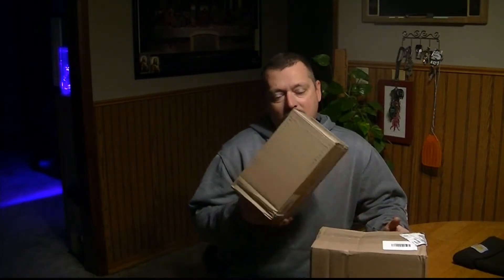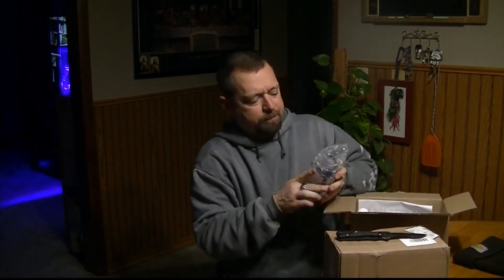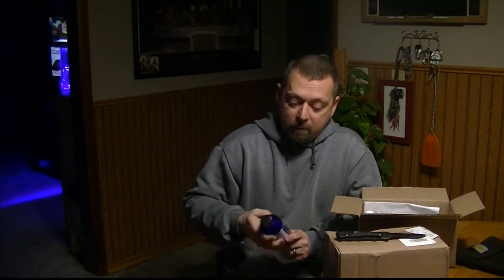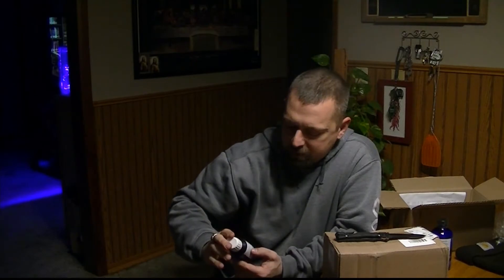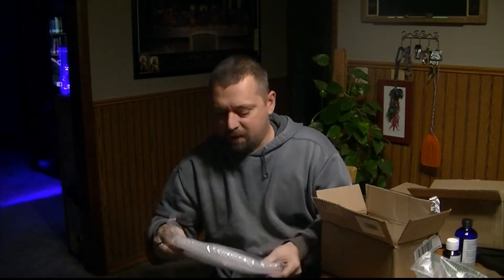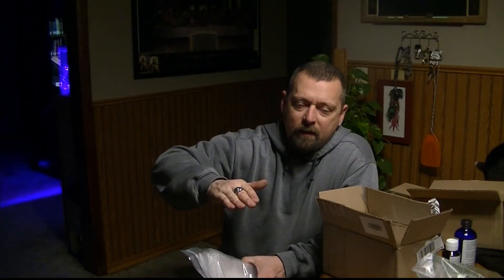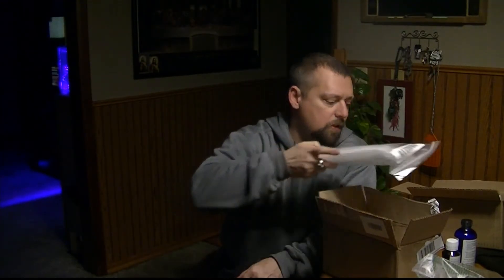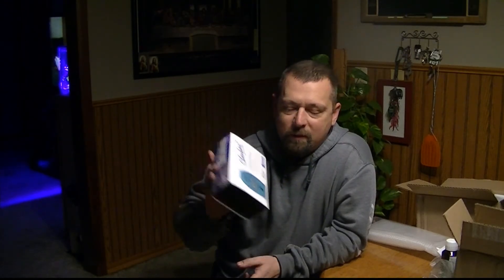Reefing Mail!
In this video i want to take the time to thank 915mang for putting on a contest that I won.